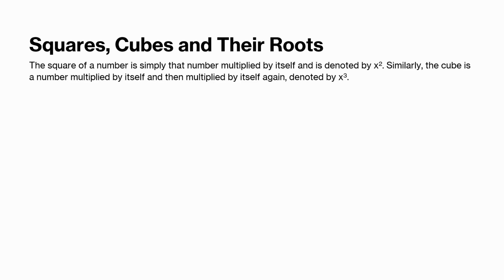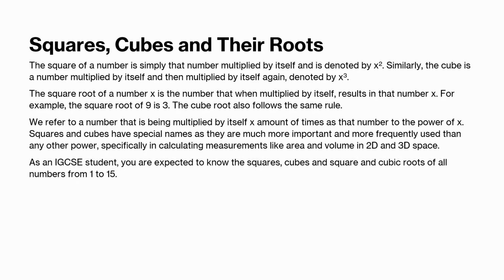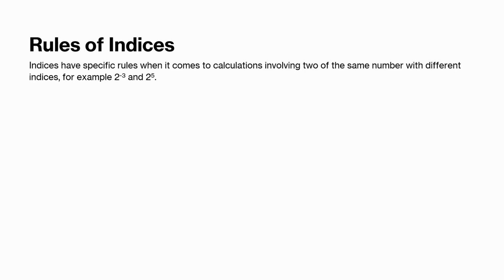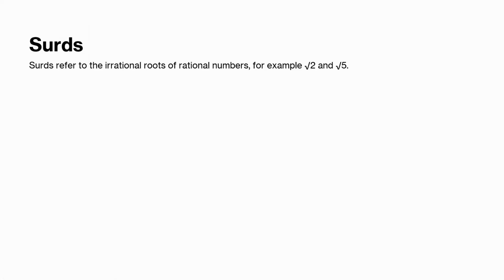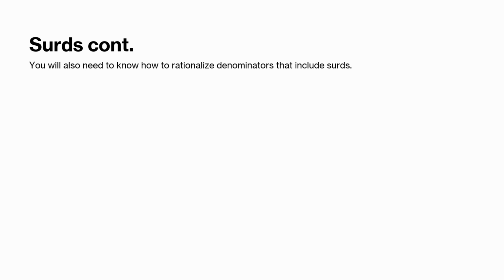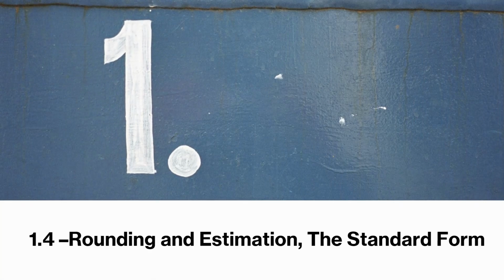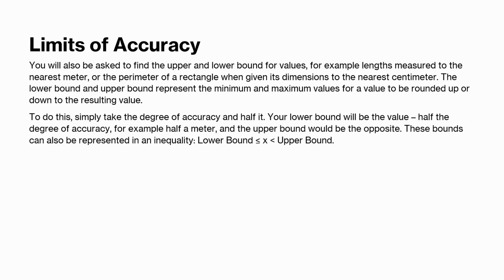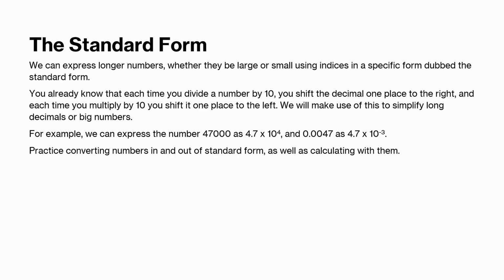IGCSE Mathematics (2025) - Powers, Roots, Surds and Rounding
Welcome to our IGCSE/GCSE Mathematics series! In this video, we delve into an essential topic: Powers, Roots, Surds, Rounding, Estimation, and Standard Form. This comprehensive lecture provides everything you need to know about these key concepts to excel in your exams.

Understanding Powers (Exponents) and Roots
Simplifying and Working with Surds
Rules of Indices
Rounding Numbers (Decimal Places, Significant Figures)
Techniques for Estimation
Converting Numbers into Standard Form (Scientific Notation)
This video is ideal for students preparing for IGCSE or GCSE exams, offering step-by-step explanations, real-world examples, and tips to avoid common mistakes. Whether you're studying these topics for the first time or revising, this lecture will make the concepts easy to grasp.

📘 What you'll learn in this video:

How to calculate and simplify powers and roots.
How to manipulate and simplify surds effectively.
Techniques for accurate rounding and estimation.
Mastery of standard form for large and small numbers.
How to approach exam-style problems confidently.

IGCSE Maths, GCSE Mathematics, Powers and Roots, Surds Simplification, Rules of Indices, Rounding Numbers, Estimation Techniques, Standard Form, Scientific Notation, Significant Figures, Decimal Places, Problem Solving in Maths, Math Basics, Exam Preparation, IGCSE Chapter 1, GCSE Chapter 1, Arithmetic Skills.